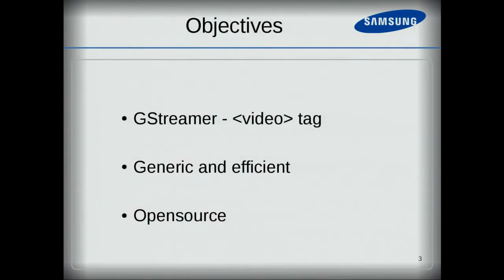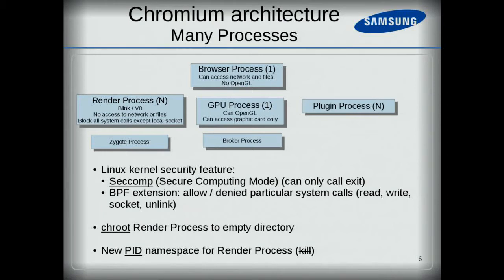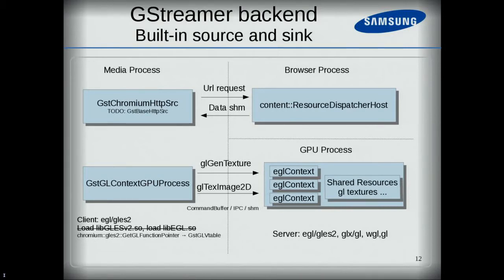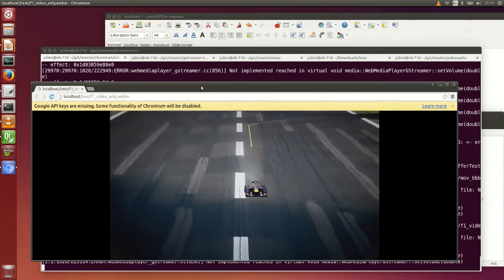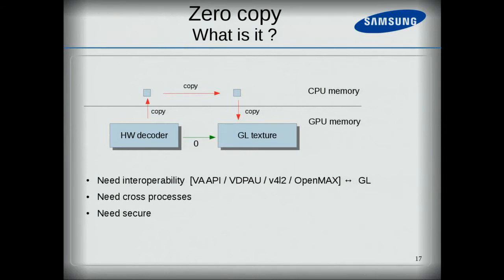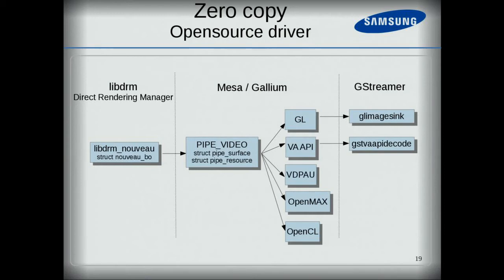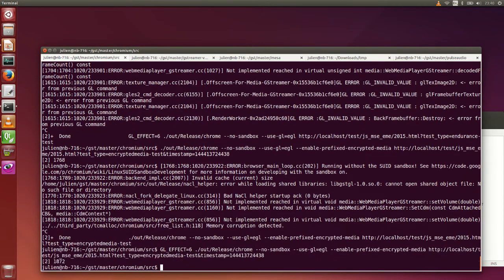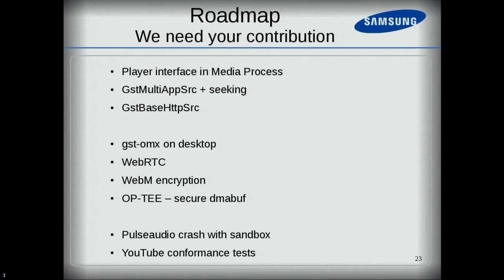Chromium: a new media Backend based on GStreamer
Description
The GStreamer backend has to follow chromium's multiprocess and sandboxing architecture. Unlike in webkit based browsers, GStreamer pipelines cannot live in the tab-specific processes (Render processes). Chromium design and rules require a different approach than WebKit-based browsers. We will explain why it cannot live in any of the existing processes (Browser process, Renderer Process, GPU Process).

For the sake of the project this new backend must be as efficient as existing media backends in chromium (ffmpeg, chunk demuxers, HW decoder wrappers). One of the purpose of using GStreamer is also to re-use HW decoder elements it provides (gst-v4l2, gstreamer-vaapi, gst-omx, ...).

We will detail how the Media Process interacts with other processes using chromium IPC api and how GstPlayer is integrated. We will describe the sandbox policies we defined for the Media Process and how it blocks or filters system calls. We will explain how the GStreamer pipelines get data from the web through Browser Process to respect sandbox restrictions. Due to sandbox restrictions we will describe how GstGL can access the chromium GPU process to produces OpenGL textures.